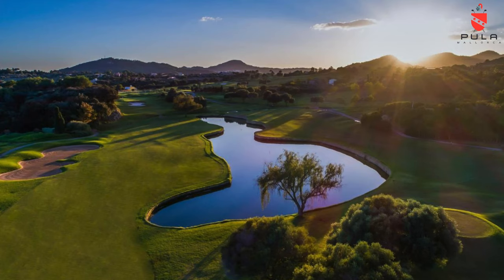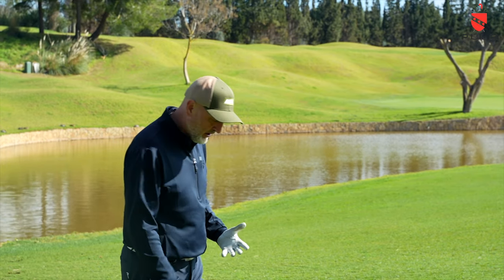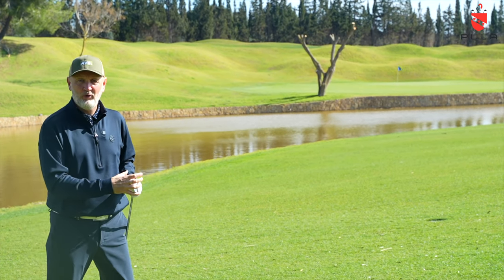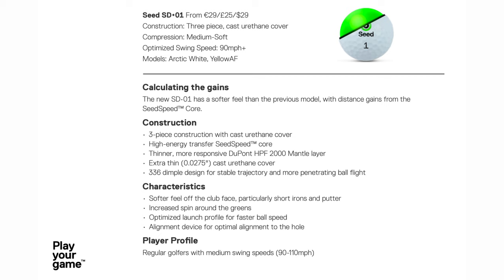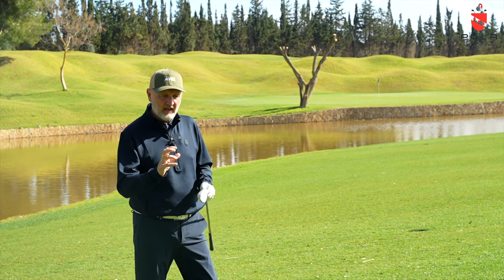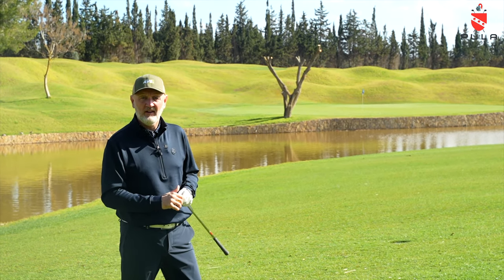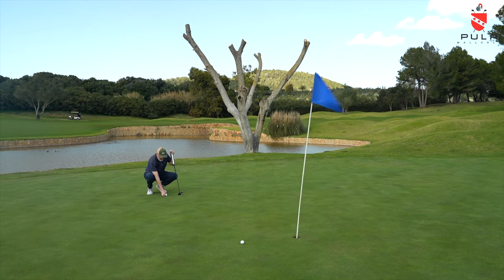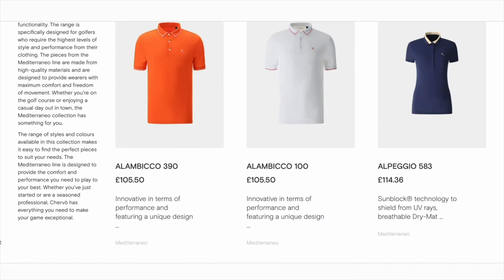AMAZING PERFORMANCE but you won't even try it!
Today I test the new Seed golf ball SD01, this is a premium golf ball at a very good price point.